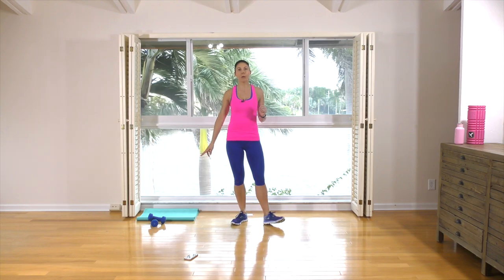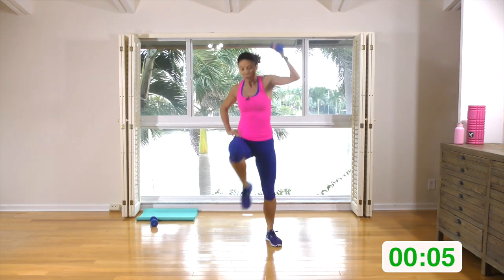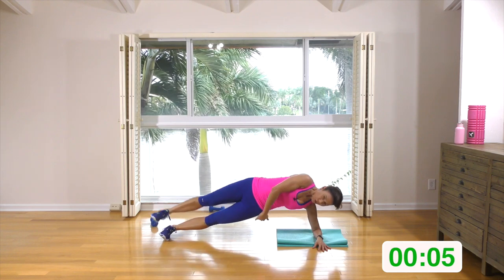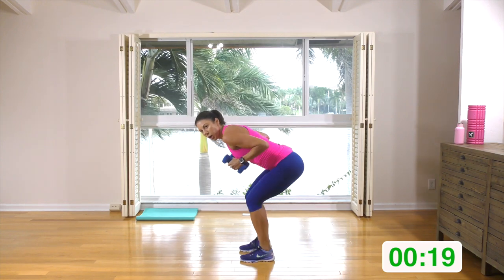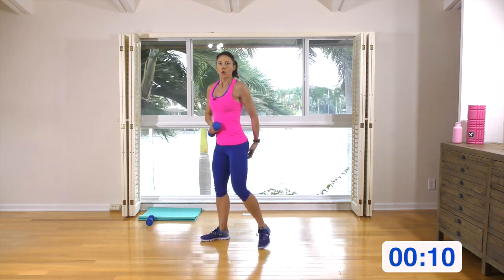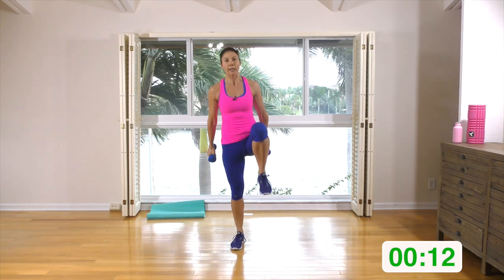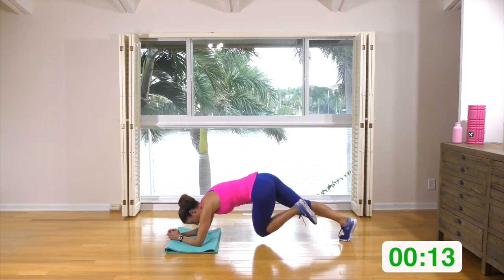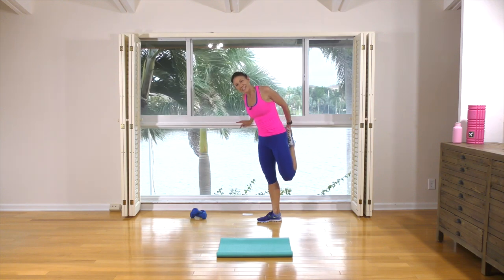HIIT #24: 20 minute full body HIIT workout to burn fat, build muscle, & increase fitness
A full body interval training workout -  weights optional.  Work your entire body in 20 minutes to build muscle, increase fitness, & burn fat - not just during the workout, but for the next 24+ hours after you're done. Why work out for an hour when you can get it done in 20!